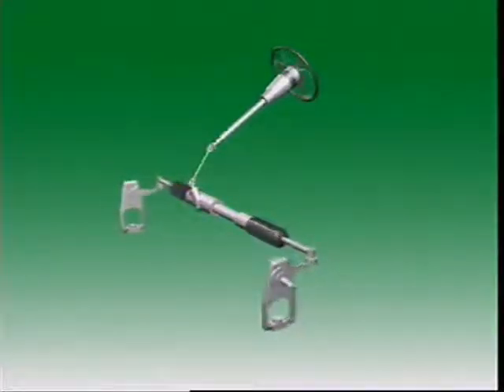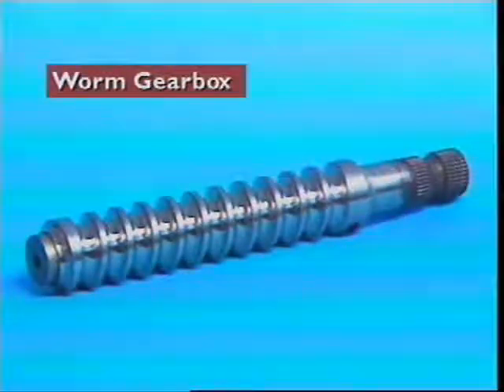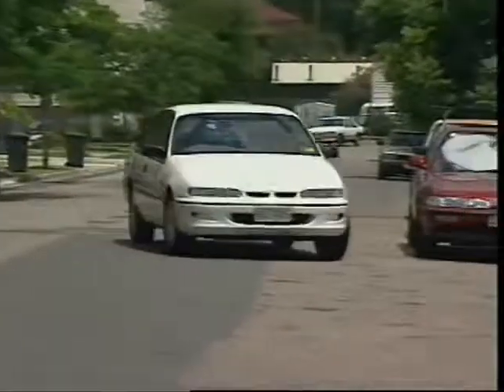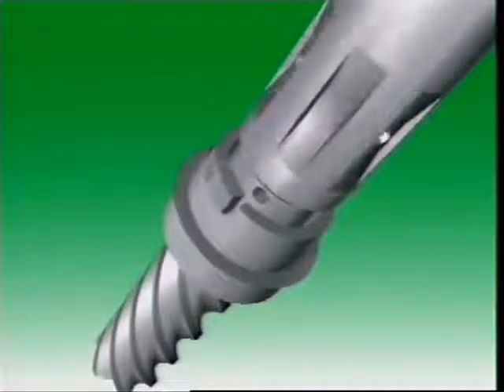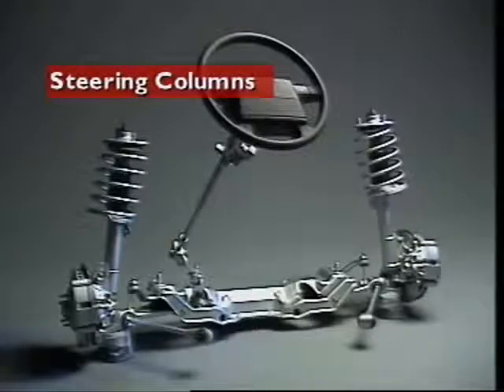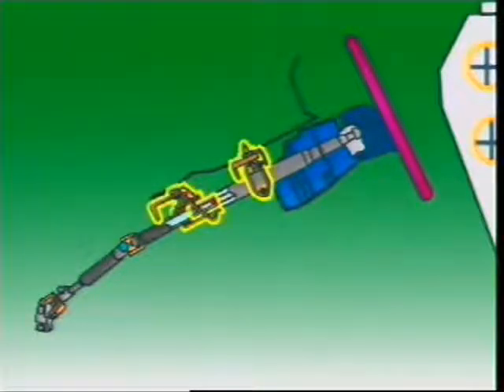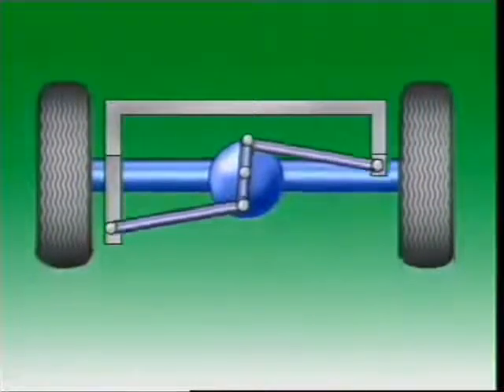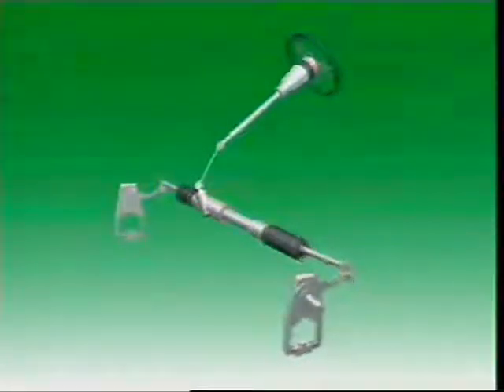Steering System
Teknik kendaraan ringan